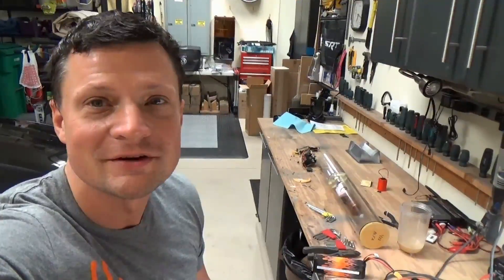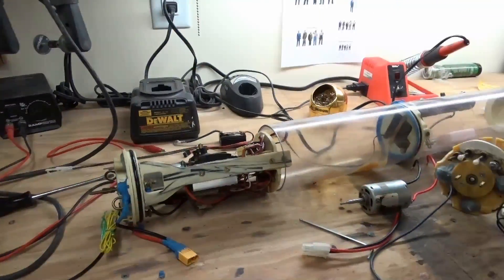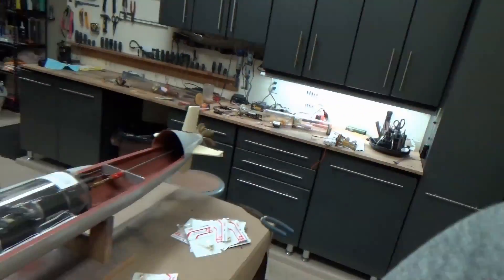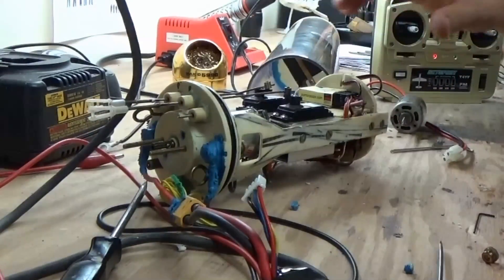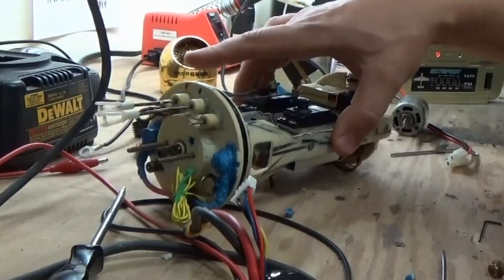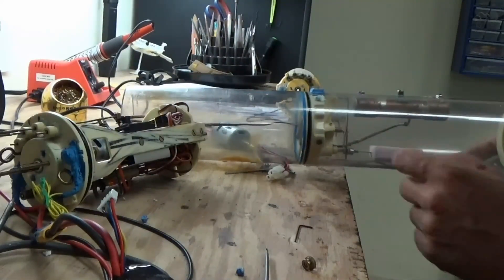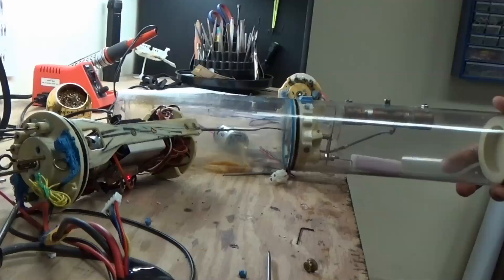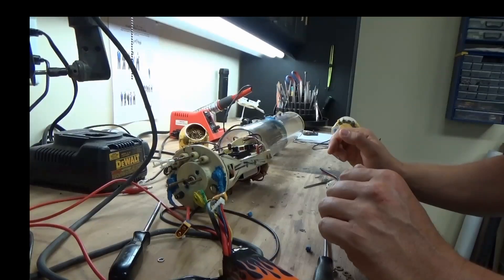RC Submarine watertight cylinder refit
This is a quick overview of the repair and functionality of a D&E Miniatures 3.5" diameter watertight cylinder for use in a remote controlled submarine model.